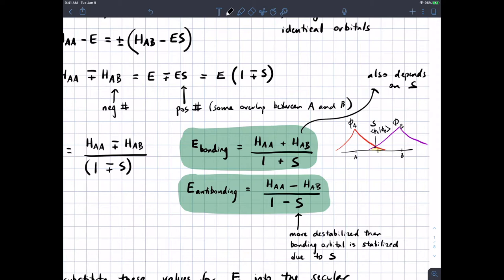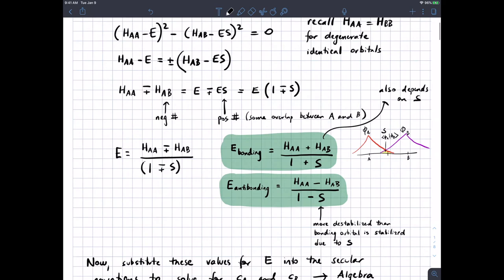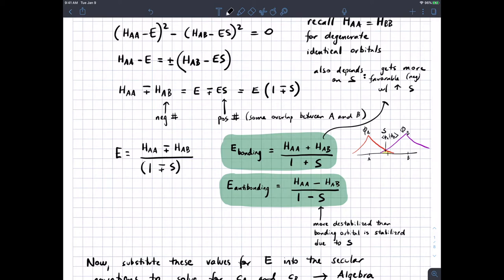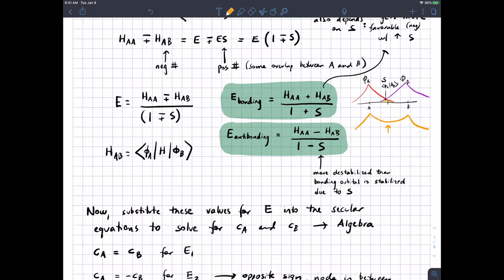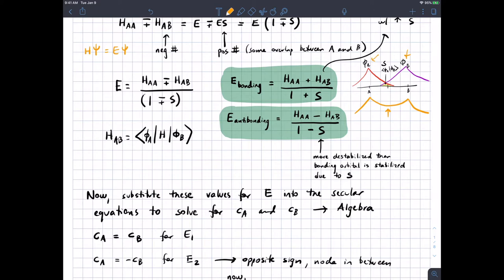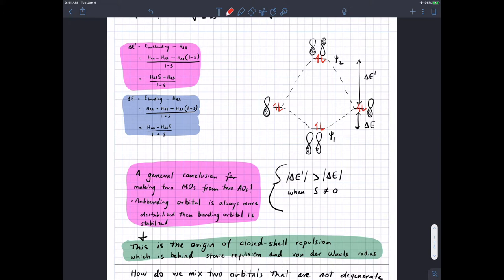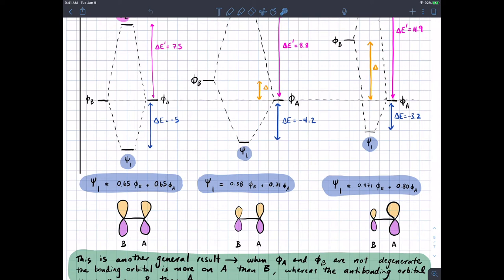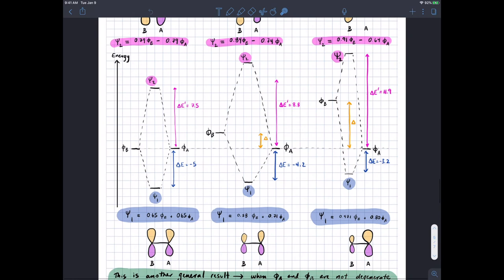F2020 552 Lecture 4 (Chapter 14, Part 4) Sep 9, 2020